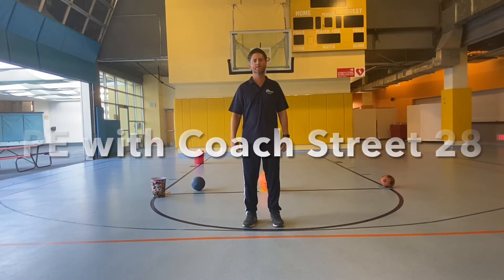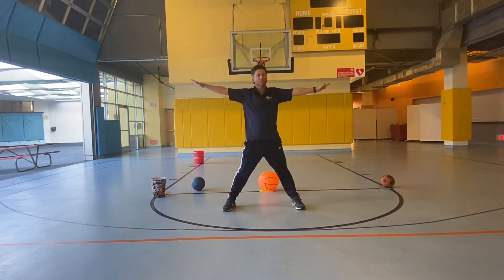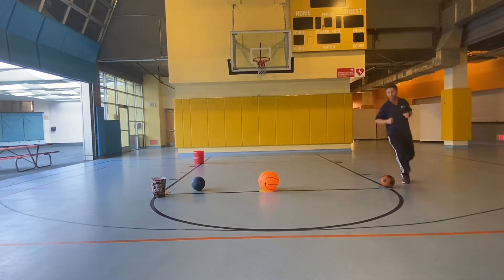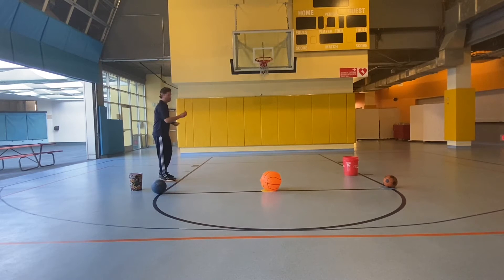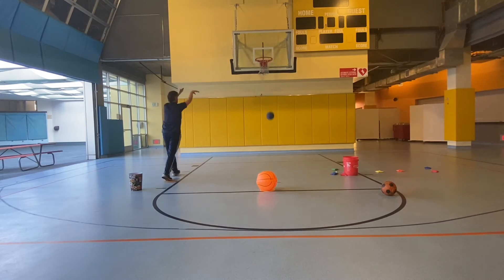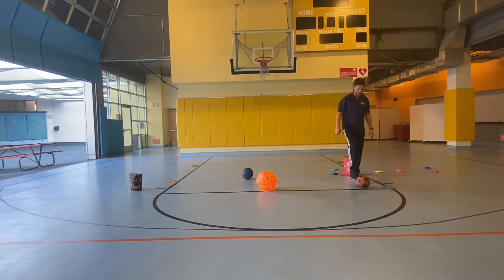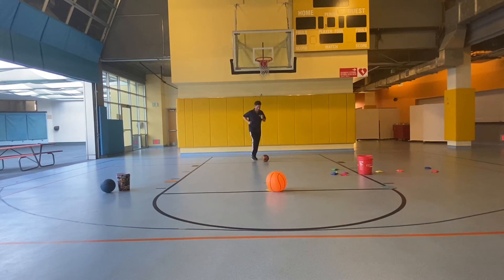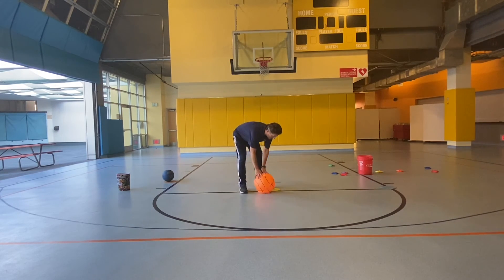PE with Coach Street 28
Work on your basketball, volleyball, and soccer skills with these stations. Enjoy practicing your sports skills!